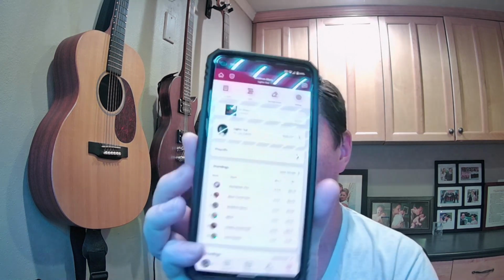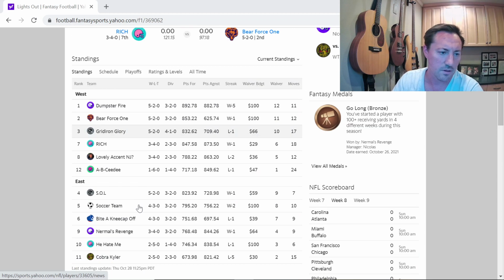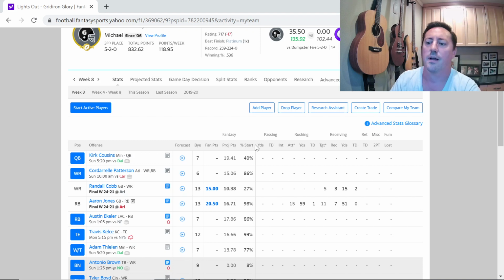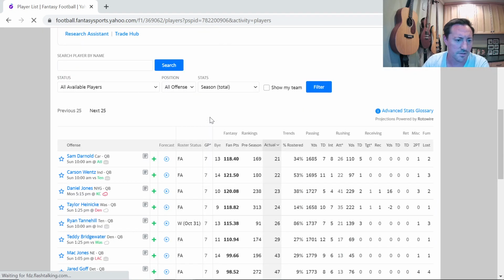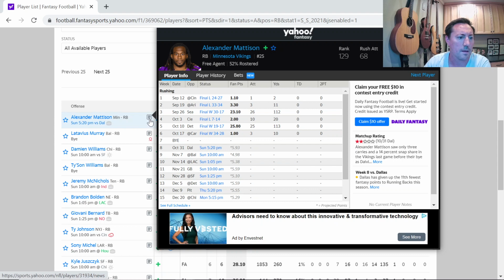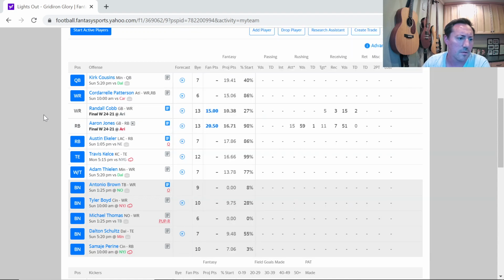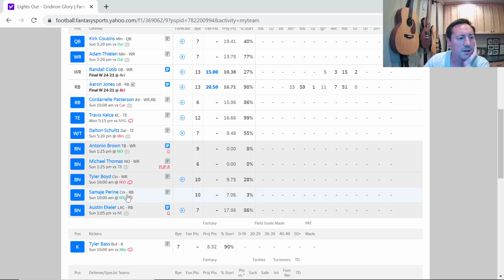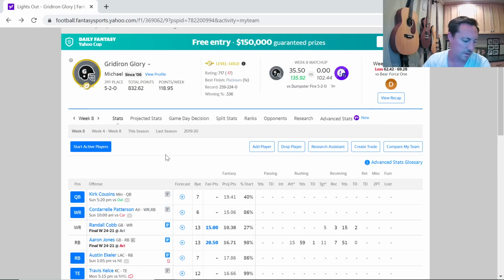Five Minutes of Fantasy #2 - App is ok - Website is better!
Yahoo's app is great, but if you rely only on it, you're missing out on some great features on the actual yahoo fantasy sports website